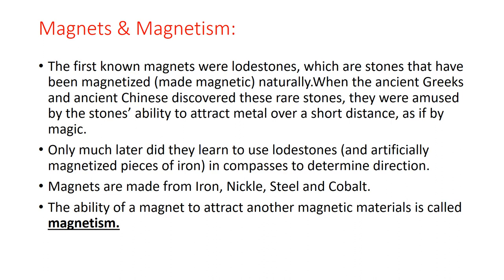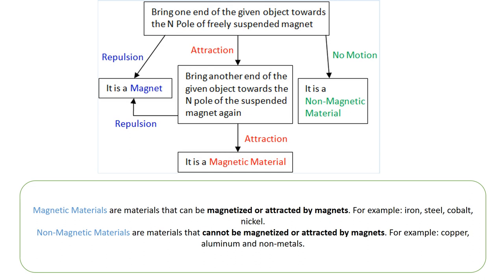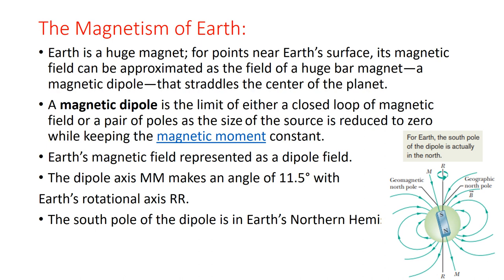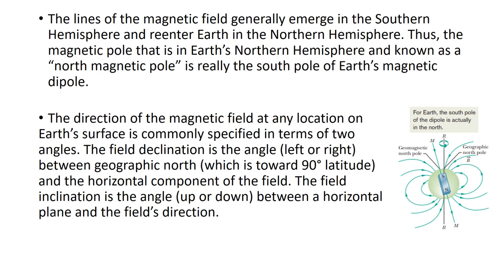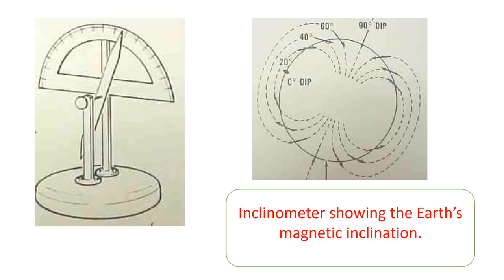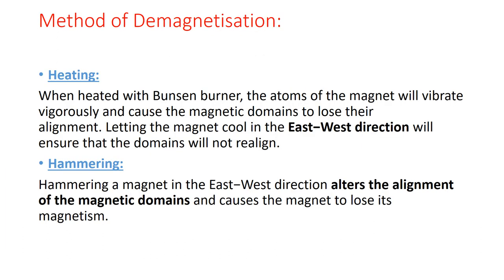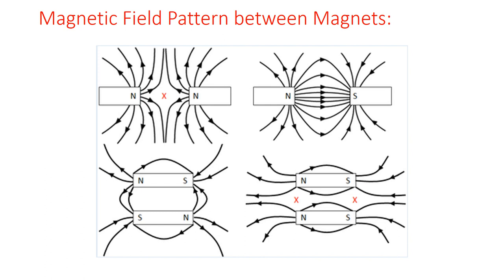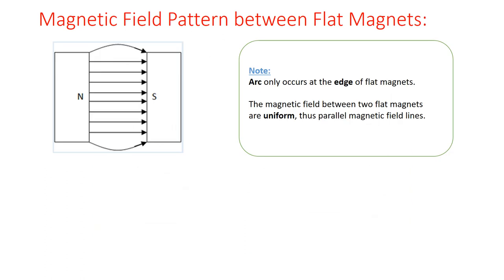Magnetism | Medical Physics | O-level Physics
I am Syed Daniyal Shah and currently working as a subject facilitator,associated with a O-level stream school and apart from this facilitate private groups and providing online and home education facility in many well known areas of Karachi like Defence,Creek vista and Malir cantt.
I had completed my undergraduation in Industrial Engineering from NED  University of Engineering and Technology and currently enrolled as a graduate student of Engineering Management(M.S programme) in Institute of Business and Management(IoBM) and currently working on a research paper which is in final phase of compilation.
From the very start of my student life,I am an obedient and quick learner and shown keen interest towards science subjects like Physics,Chemistry and Maths.
Because of this keen interest towards science subjects Almight Allah shower his bestow upon me in the form of good teachers ecpecially during the journey from 9th standard to my admission in engineering university and because of the efforts of those teachers which inspired me to be associated with this sacred profession and i started my journey as a teacher when i was in 11th standard and found that i was possessed by good teaching abilities especially when i was teaching Physics,Chemistry and Mathematics.By the grace of Allah i facilitate many students of O/A levels and i also have a learning attitude,continously striving hard to improve the flaws in my teachings and to improve my teachings i completed certificate workshops of British Council.
I started this channel to facilitate the students who find difficulties in science subjects and i worked very hard on my content to make it understandable by the viewers or students and i believe that this channel will be beneficial for me and my viewers.